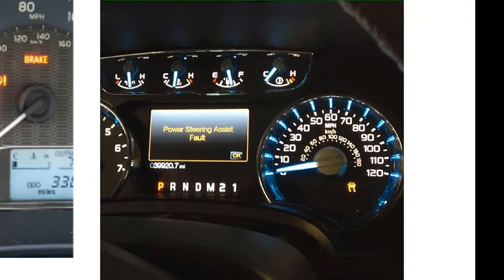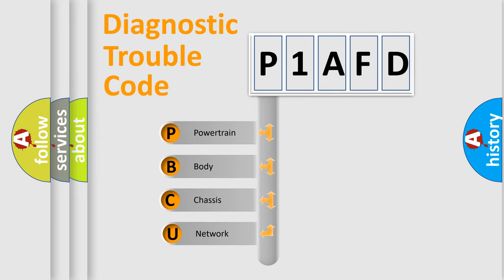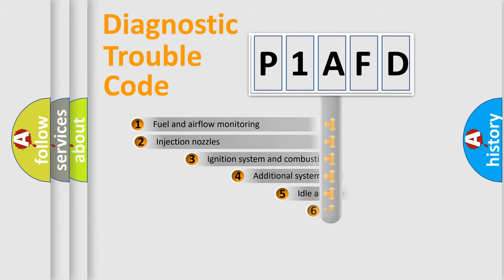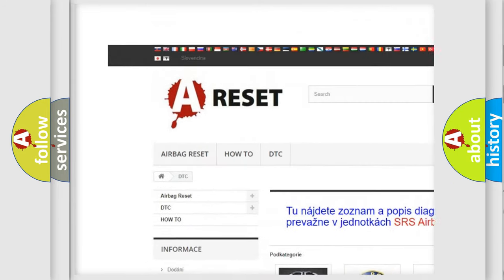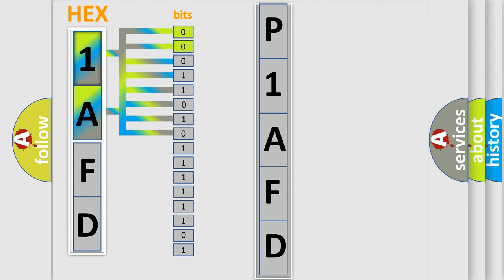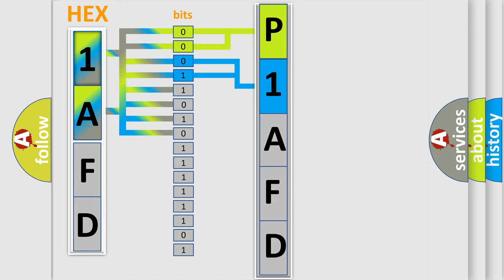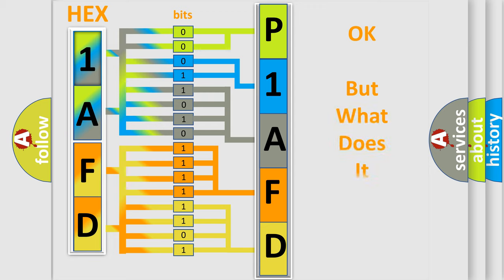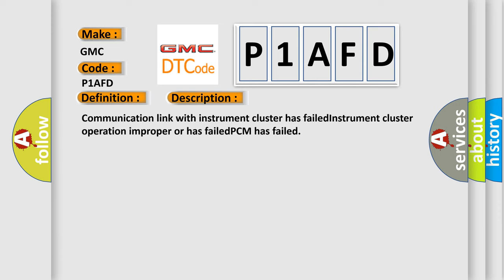DTC GMC P1AFD Short Explanation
Contents:
0:21 Basic DTC analysis according to OBD2 protocol standard.
1:48 Insight into programming
2:58 A diagnostically understandable description of the Diagnostic Trouble Code
3:05 Basic error definition

Make:
GMC
Code:
P1AFD
Definition:
No Cluster Bus Message
Cause: